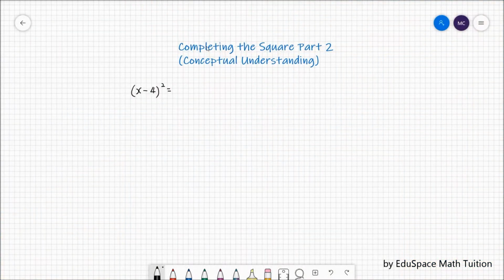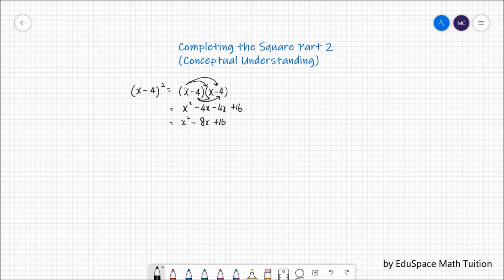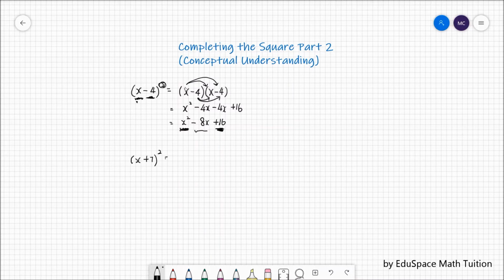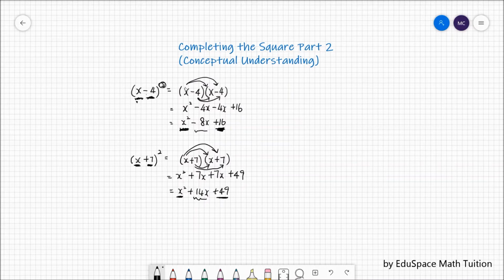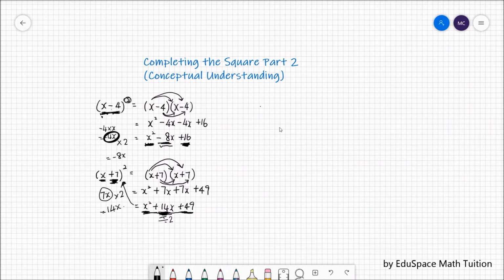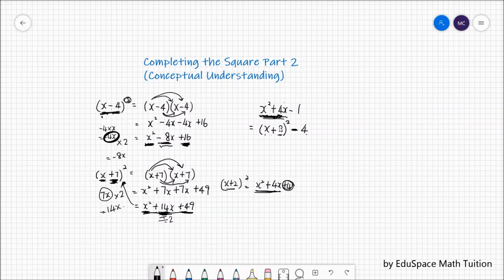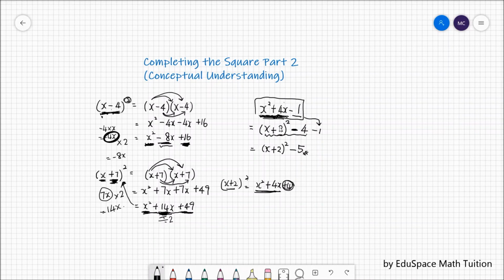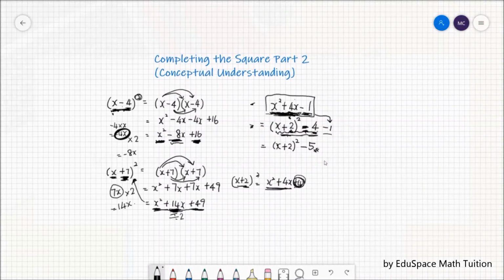Completing the Square Part 2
IGCSE Mathematics 0580 - Algebra & Graphs - Completing the Square Part II